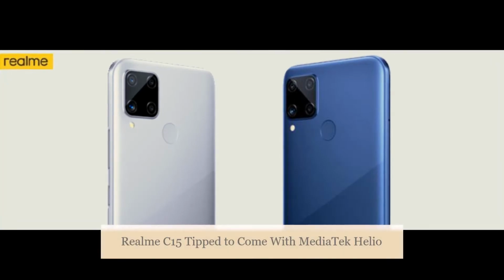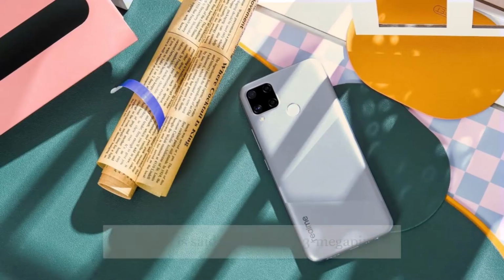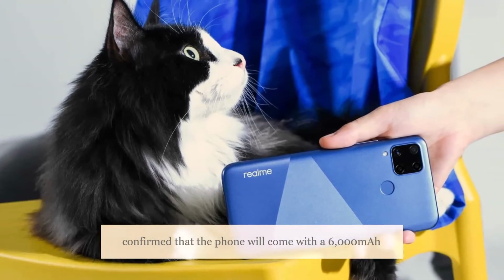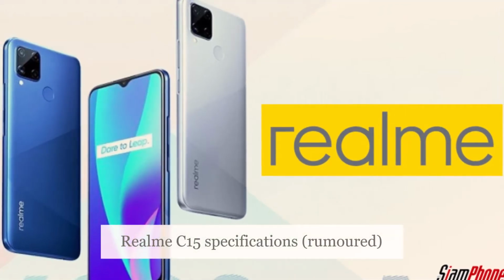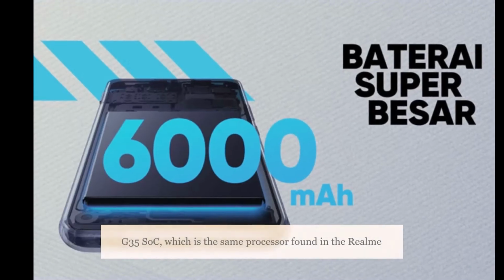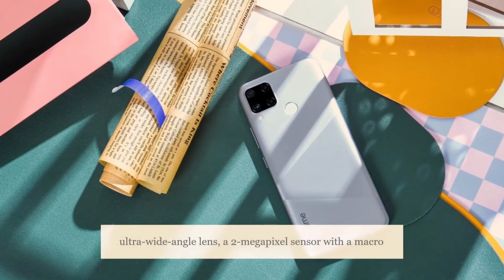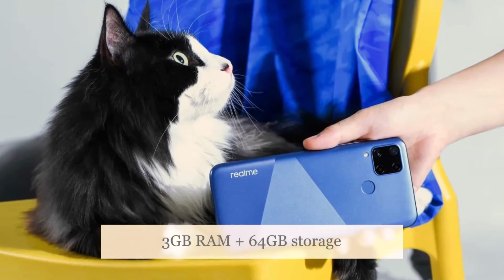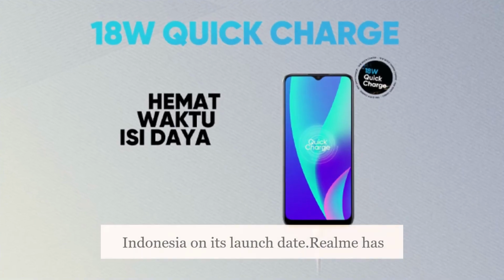Realme C15 | Realme C15 Tipped to Come With MediaTek Helio G35 SoC, 13-Megapixel Primary Camera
realme c15 review
realme c15
realme c15 price